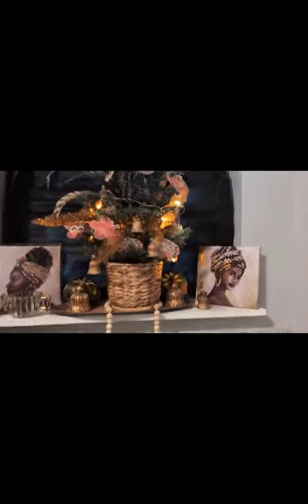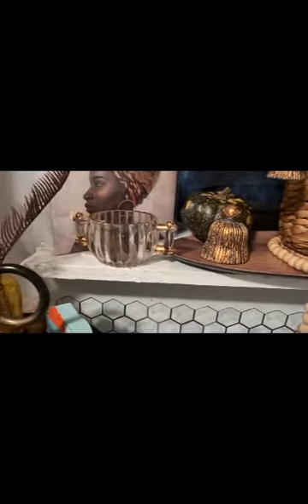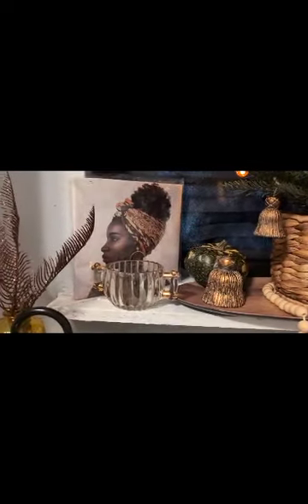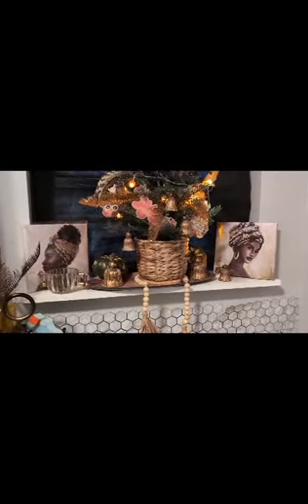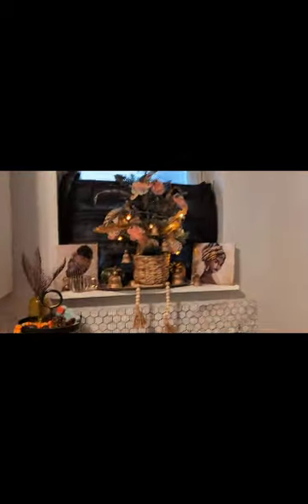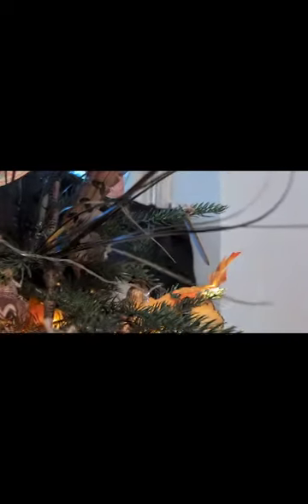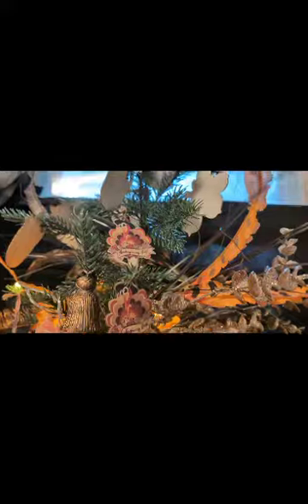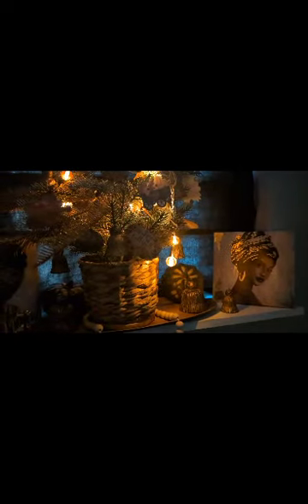FallTrees24 # JoyFull Decor By Denise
Come with me has we design a  tree big tree small tree, for Fall your Way Your Style

The colors are vibrant seasons are changing what are you waiting for Explor Create have Fun

Instragram.Virlee01